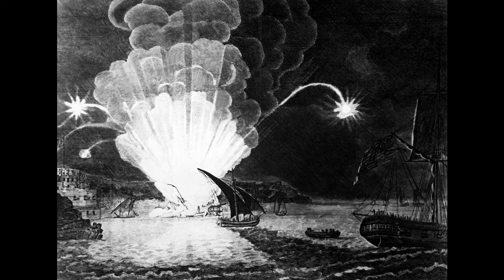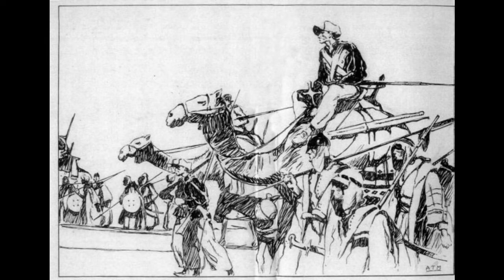The Barbary Wars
The Barbary Wars consisted of two conflicts between the United States, Sweden, Sicily, and the Barbary States of North Africa during the early 19th century. They were mainly fought over piracy and disruption of trade that was encouraged by the Barbary States.

00:00 Background on the Barbary Corsairs
01:19 Early Actions of the First Barbary War
01:49 Capture and Burning of the USS Philadelphia
02:31 Capture of Derna
03:42 Second Barbary War

***Image Attribution
*All images used are in the public domain
Image 1: This is a faithful photographic reproduction of an original two-dimensional work of art. The work of art itself has the following tag: {PD-US-expired}.
Images 3, 4, 10, 12, 13: This is a faithful photographic reproduction of a two-dimensional, public domain work of art. The work of art itself has the following tag: {PD-US-expired}.
Images 5, 11, 14, 16, 17: This is a faithful photographic reproduction of a two-dimensional, public domain work of art. The work of art itself has the following tag: {PD-US}.
Images 8, 9, 15: This work is in the public domain in the United States because it is a work prepared by an officer or employee of the United States Government as part of that person’s official duties under the terms of Title 17, Chapter 1, Section 105 of the US Code.
Image 18: This image or file is in the public domain because it contains materials that originally came from the United States Marine Corps. As a work of the U.S. federal government, the image is in the public domain.
Image 20: {PD-US}
Image 24: This file is a work of a sailor or employee of the U.S. Navy, taken or made as part of that person's official duties. As a work of the U.S. federal government, it is in the public domain in the United States.